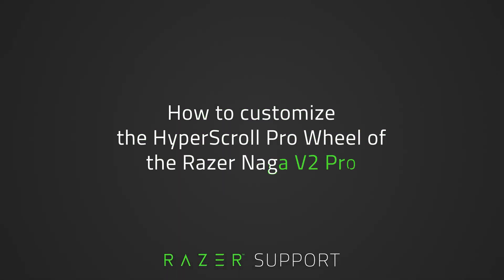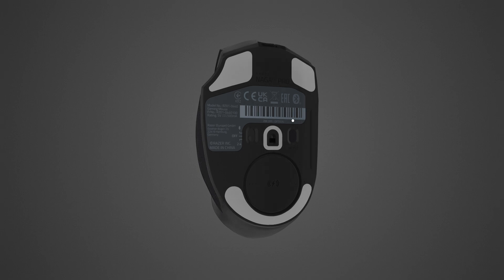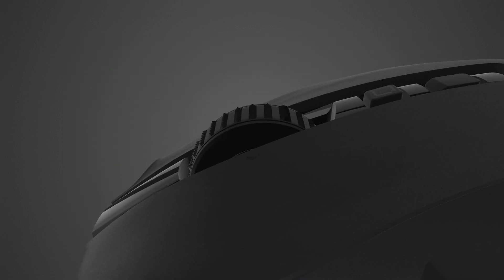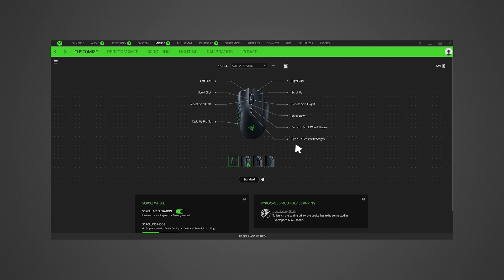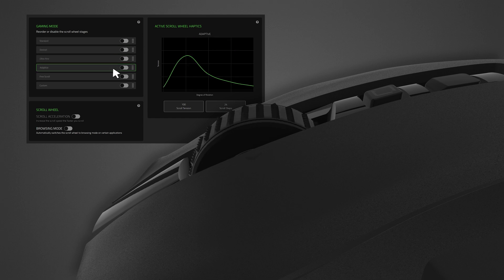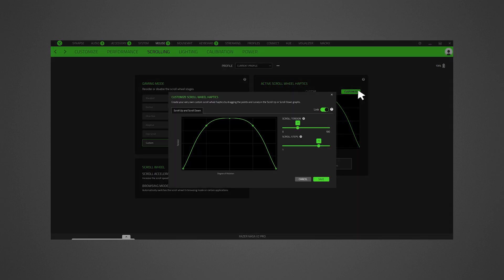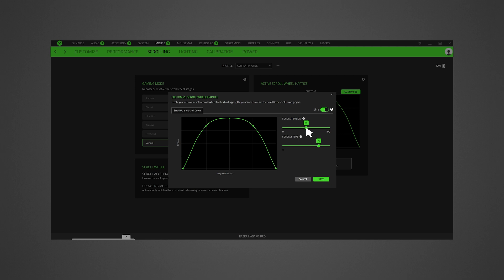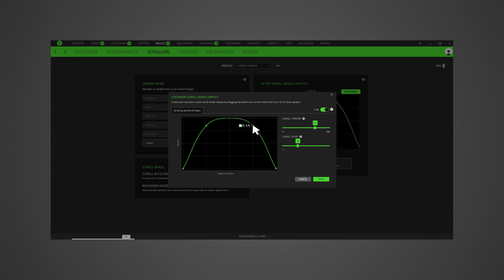How to customize the HyperScroll Pro Wheel of the Razer Naga V2 Pro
Take advantage of your Razer Naga V2 Pro’s HyperScroll Pro Wheel and its unlimited configuration and scroll feel.

This video will help you customize your Naga V2 Pro’s scroll wheel with its 5 presets and custom mode on Synapse 3.